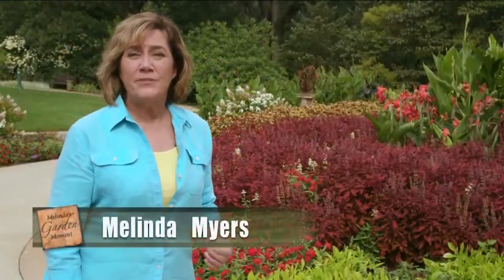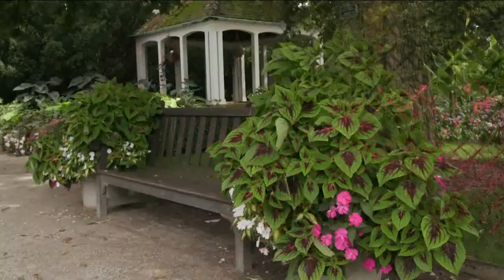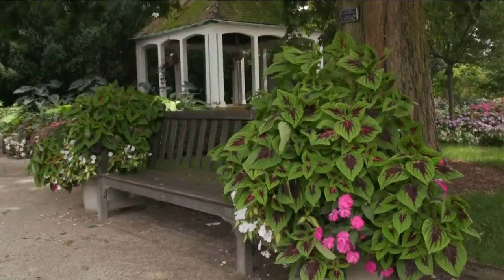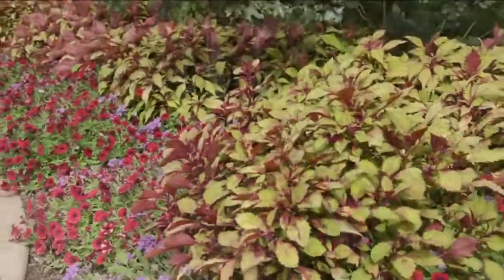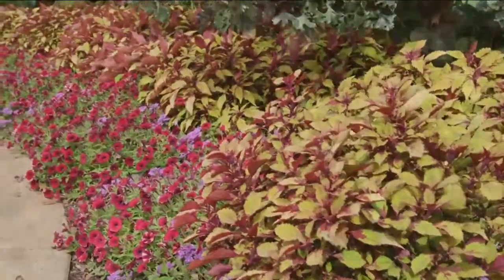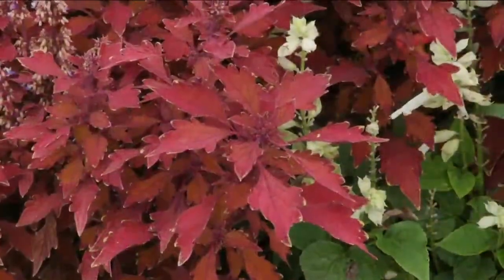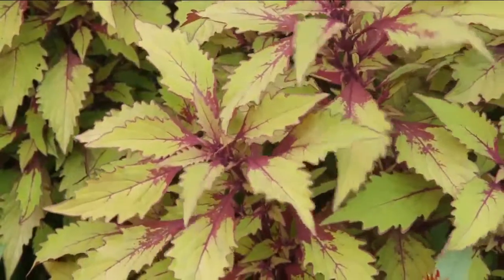Melinda’s Garden Moment - Creating a Colorful Coleus Inspired Design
The colorful and uniquely shaped leaves of coleus have made it a favorite of gardeners for several centuries. But recent introductions have helped move it out of containers and the shade and into sunny borders. Here at Boerner Botanical Gardens they created several gardens featuring a few sun-loving varieties.  This large oval garden features Flamethrower Habanero coleus. The red Profusion zinnia and cannas end nicely with Habanero’s orange-red leaves while the chartreuse sweet potato vine provides eye-catching contrast.  Use different plants but repeated color and texture to provide overall unity.  French Quarter coleus is combined with purple salvia and dahlias to connect it to the larger oval garden.  Another nearby bed features Flamethrower Spiced Curry. The chartreuse in its leaves echo the sweet potato vine in the main garden. The red zinnias and white salvia are repeated to further unite the beds.  Take cuttings of your favorite plants near the end of the growing season or bring the whole plant indoors before the first frost. Grow coleus like your other houseplants in a bright location and keep the soil slightly moist. Regular pruning will help keep the plant full and compact.   Visit melindamyers.com for more gardening tips, videos and more.